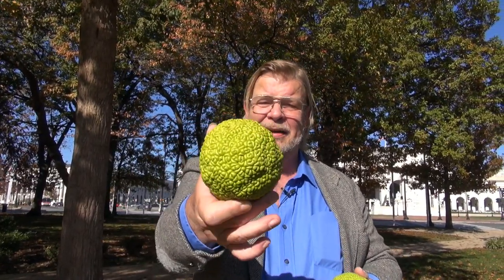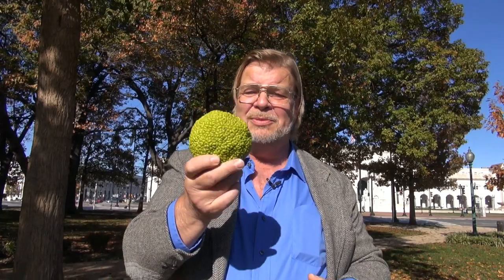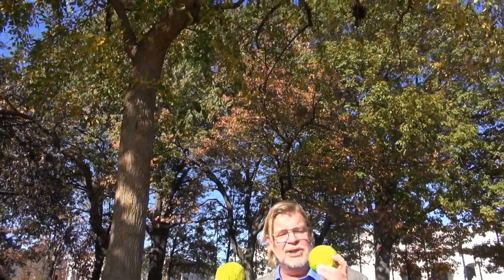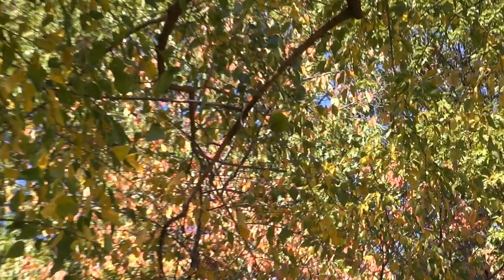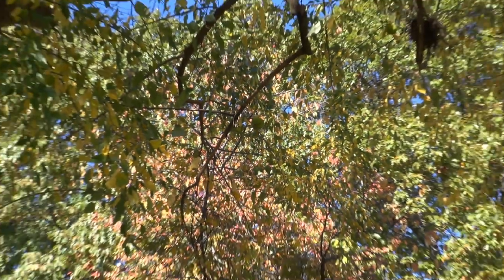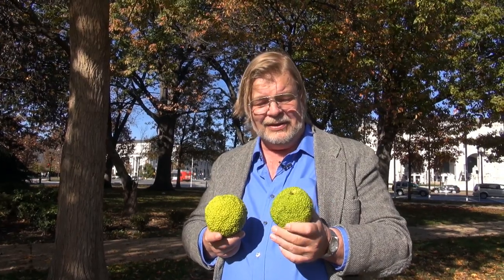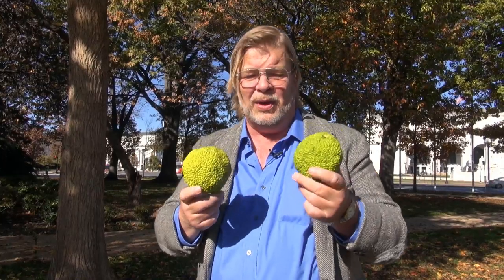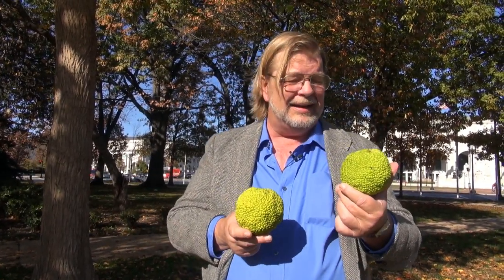Monkey Brains -- REAL United States Episode 199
The Osage Orange is not an orange at all, and it not edible, but it has its uses. Now used mostly as a decorative piece, this fruit was used in the past as an insect repellent.

EXACT LOCATION of video:
Latitude: 38.89554
Longitude: -77.00721